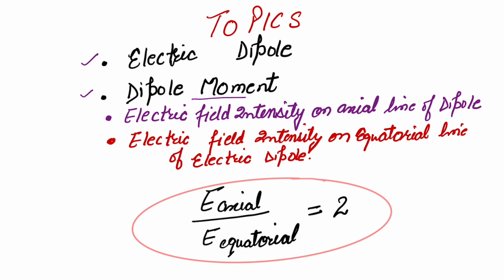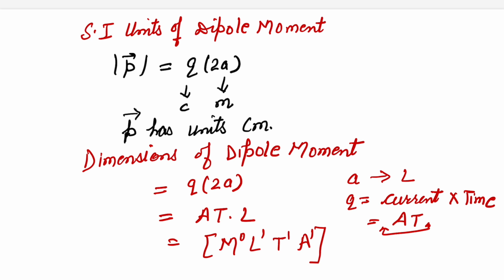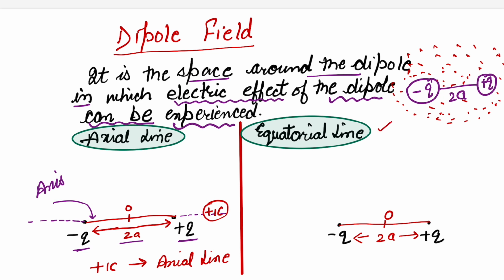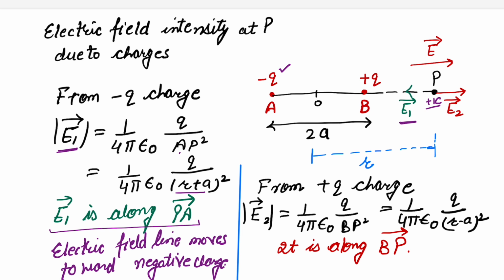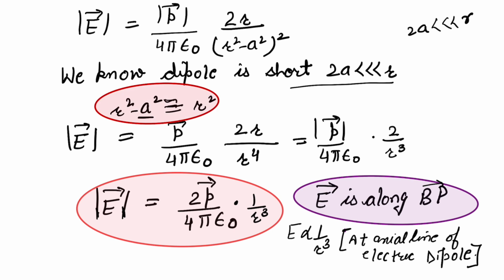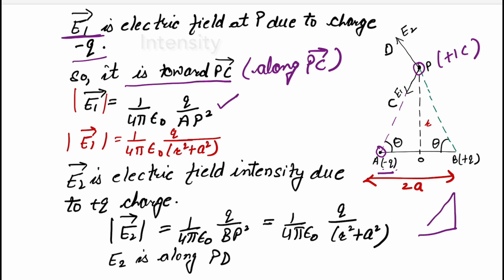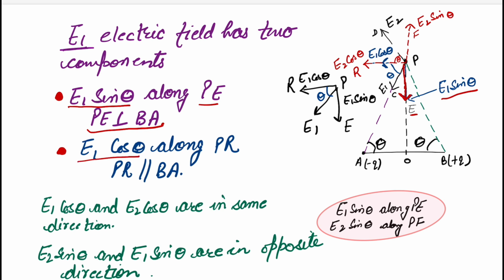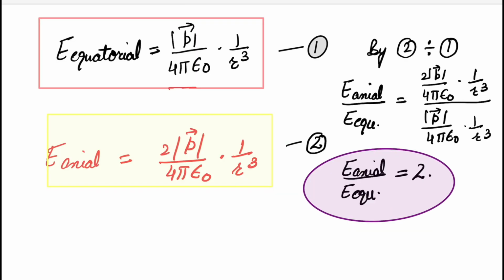Field intensity on axial line and equatorial line of an electric dipole| Electric Charges and Fields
Field intensity on axial line and equatorial line of an electric dipole| Electric Charges and Fields| Chapter-1 | Class 12 Physics| JEE/NEET/Board students |Online Physics Lectures (OPL)
electric field intensity on equatorial line and axial line of an electric dipole
electric field intensity class 12
electric field intensity on axial line of electric dipole
electric field intensity due to dipole on axial line
electric field intensity on equatorial line of electric dipole
electric field intensity at axial point of a dipole
dipole moment
dipole moment class 12
dipole moment trick
dipole moment physics
what is dipole moment
what is dipole
what is dipole moment in physics
what is dipole in physics
what is dipole moment in physics class 12
what is dipole moment in english
what is dipole moment class 11
dipole moment bsc 1st year
dipole moment bsc 3rd year
electric dipole class 12
electric dipole
electric dipole moment
electric dipole in uniform electric field
electric dipole moment class 12
electric dipole on equatorial line
electric dipole on axial line
electric dipole class 12 physics
electric dipole and its properties
electric dipole axial and equatorial class 12
electric dipole derivation class 12
electric dipole in a uniform two dimensional electric field
electric dipole at equatorial point
electric field intensity at any point due to a short electric dipole
electric field intensity on equatorial line of electric
electric field intensity on equatorial line
electric field intensity on axial and equatorial point
electric field intensity on equatorial line and axial line of an electric dipole in english
electric field intensity on equatorial line and axial line of an electric dipole physics
electric field intensity on the axis of dipole
electric field intensity on axial point
electric field intensity on equatorial
electric field intensity on the axial line
electric field intensity on equatorial plane
electric field intensity at a point on the equatorial line of an electric dipole
electric field intensity at a point on the axial line of an electric dipole
electric field intensity at equatorial point
electric field intensity at any point due to an electric dipole
electric field intensity at any point
electric field intensity at any point on equatorial line of dipole
electric field intensity at any point on the axial line of an electric dipole